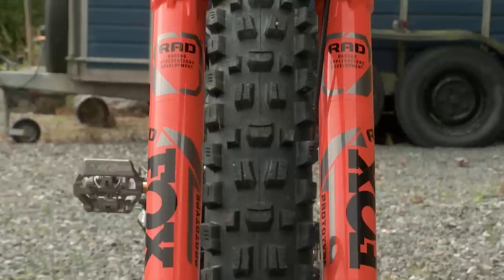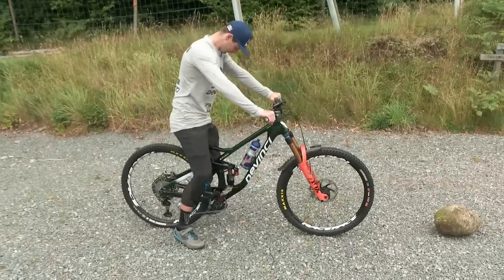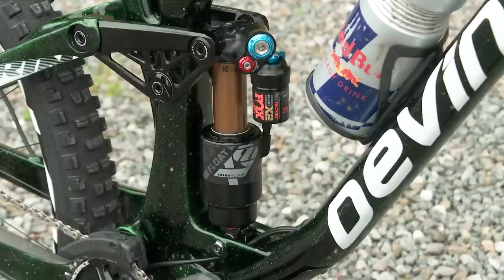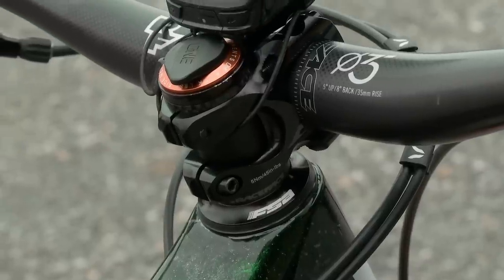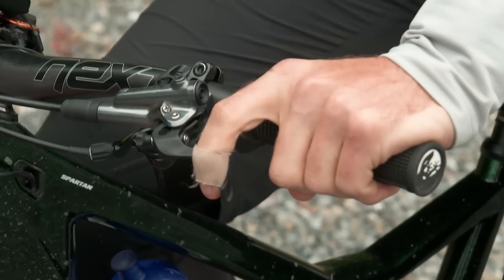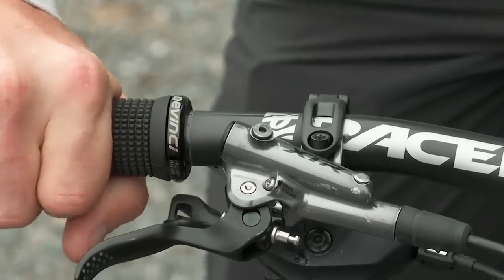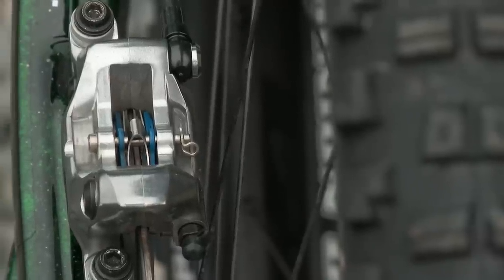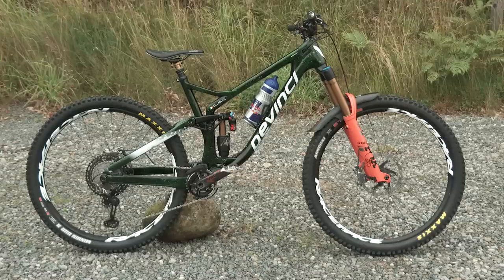PRO Enduro MTB - Greg Callaghan's Devinci Spartan 29er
Greg Callaghan of the Devinci Unior Tools enduro squad showed us his Spartan 29er race bike while filming for his Vital RAW. Dig into the details of this Irish Pinner's build. His Vital RAW drops on Saturday, August 15th.

Frame

    Devinci Spartan, size XL with custom emerald sparkle green paint
    Reach, approx 490mm with 65-degree head angle

Rear Shock: FOX Float X2 shock 165mm travel, 170psi, two volume spacers. Prefers mid-stroke support of air shock over coil

Fork: FOX 38 Float RAD, 170mm travel, 100psi, two volume spacers

Tires

    Front: 21 PSI - Maxxis Assegai 29 x 2.5, DoubleDown casing, MaxxGrip with Cushcore (will run DH casing during EWS race season)
    Rear: 23 PSI - Maxxis Minion DHR II 29 x 2.5, DoubleDown casing, MaxxGrip with Cushcore (will run DH casing during EWS race season)

Wheels: Race Face Turbine R 30

Handlebar: Race Face Next R 35 with 35mm rise cut to 770mm

Stem: Race Face Turbine R 35, 35mm length with OneUp EDC tool

Drivetrain: Shimano XTR 12-speed

Cranks: Race Face Next SL

Seatpost: FOX Transfer dropper

Brakes: Shimano XTR with front lever coming a little closer to the bar than rear lever. Front lever is also a bit lower because of an old shoulder injury. He's using Sinter brake pads that offer four different *strength* options and don't fade with heat or weather. Greg has chosen the blue pads which are mid-level strength.

Grips: Lizard Skins Machine